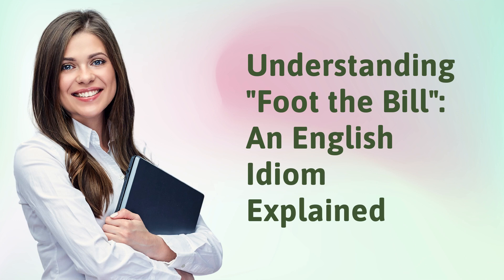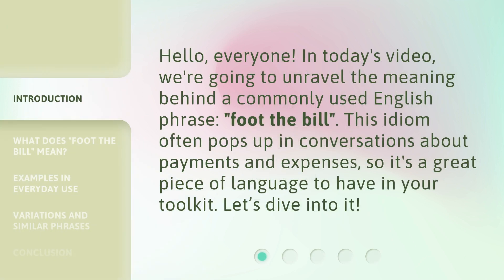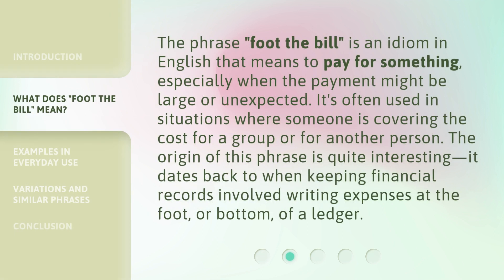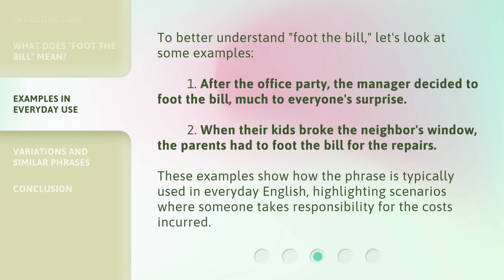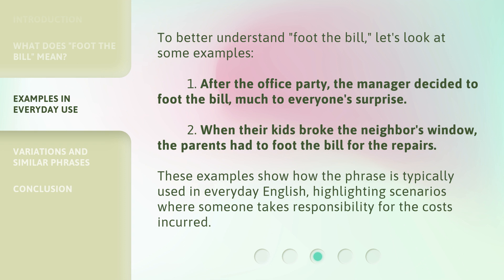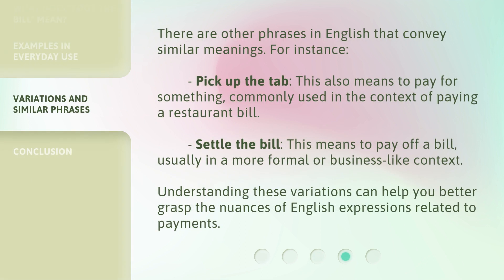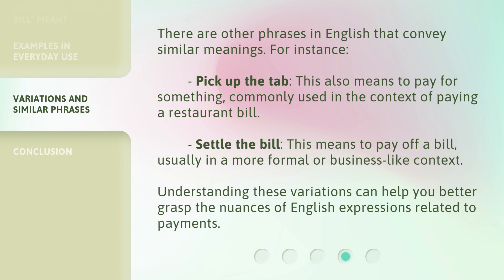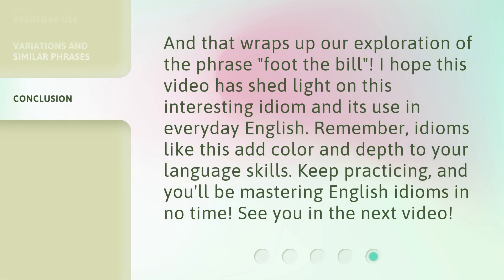Understanding "Foot the Bill": An English Idiom Explained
Decoding 'Foot the Bill': An English Idiom Unveiled • Discover the fascinating meaning behind the English idiom 'Foot the Bill' in this enlightening video. Learn how this popular expression is used in everyday conversations and expand your language skills with us!

00:00 • Introduction - Understanding "Foot the Bill": An English Idiom Explained
00:29 • What Does "Foot the Bill" Mean?
00:58 • Examples in Everyday Use
01:29 • Variations and Similar Phrases